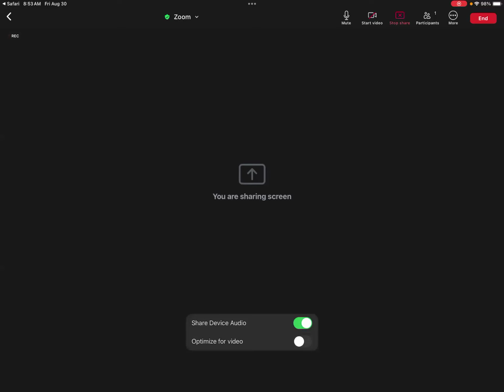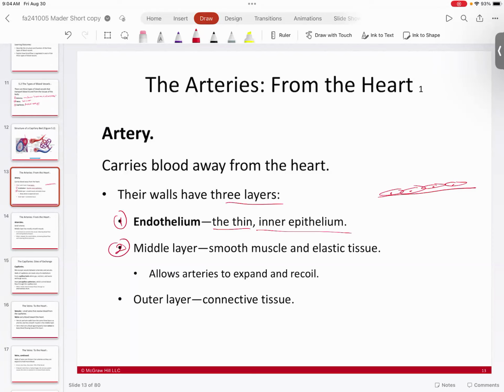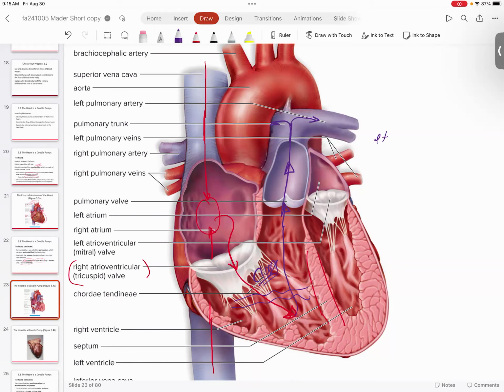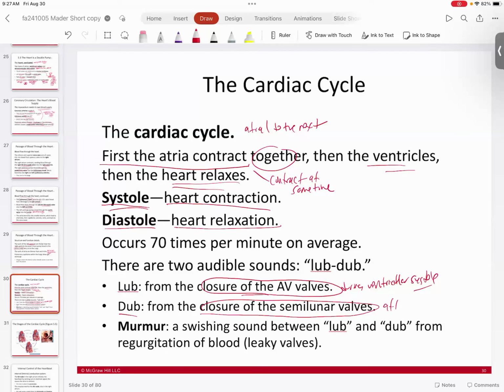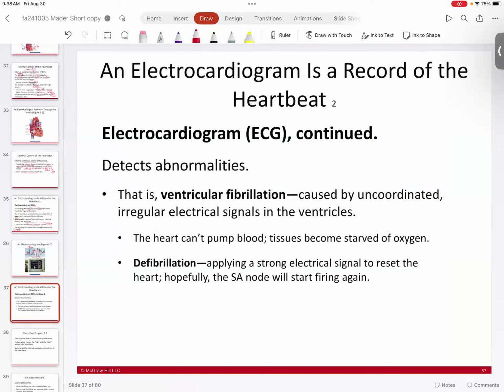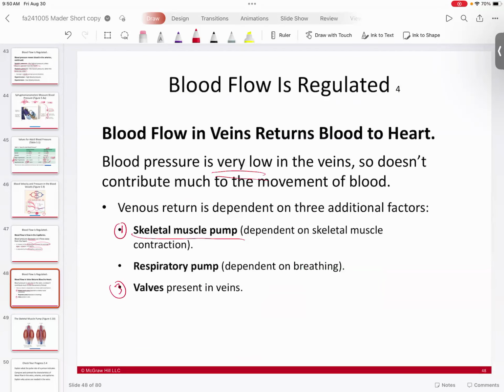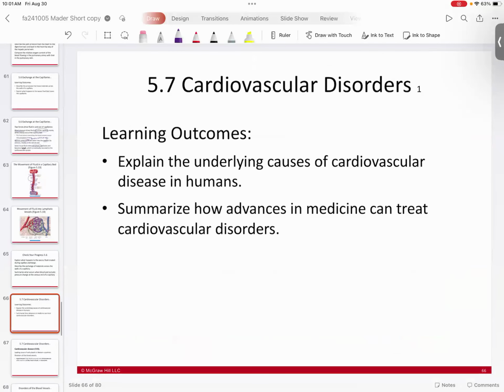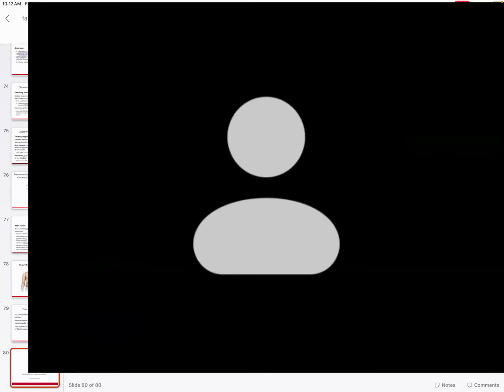GMT20240830 145300 Recording 1920x1440